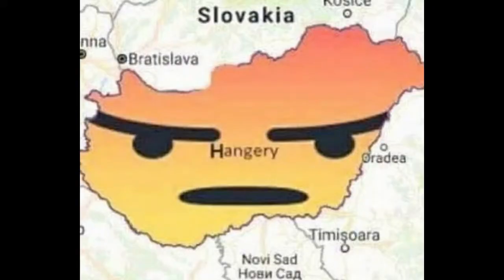Tokaji Asuz | Wine Explained in Brief | Introduction to Furmint wine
Tokaji Asuz Wine review!
also sorry for the delay